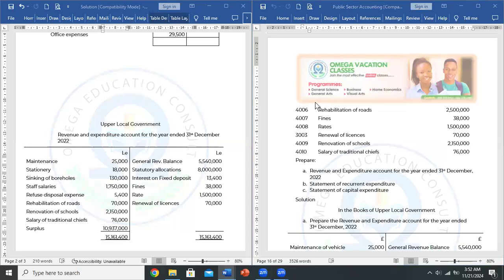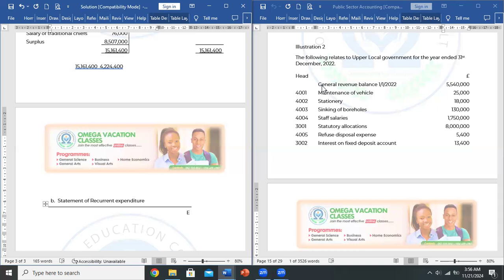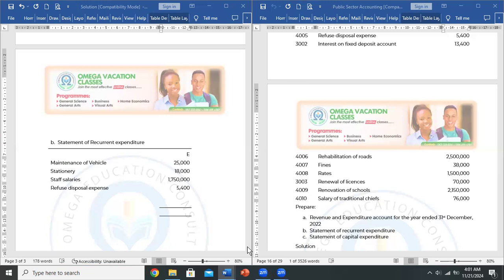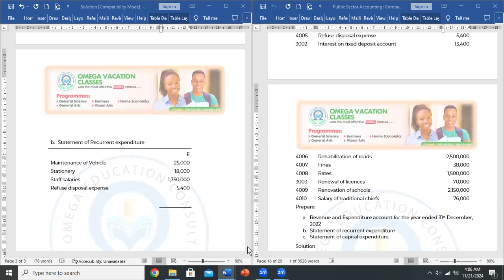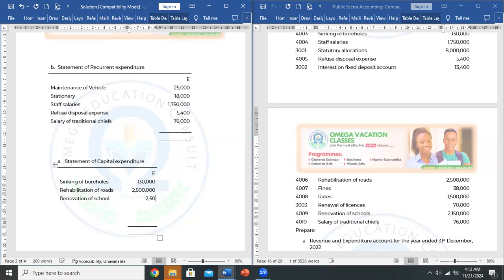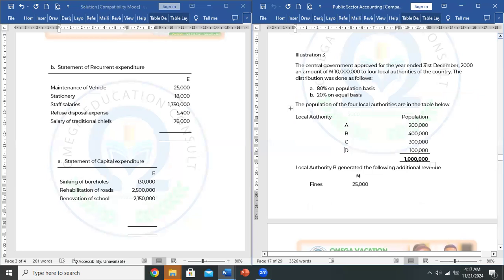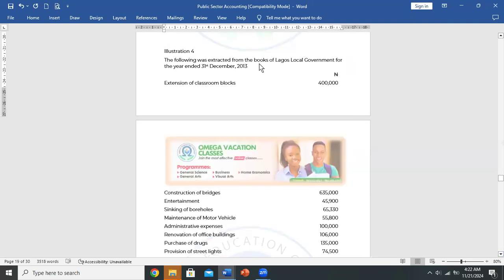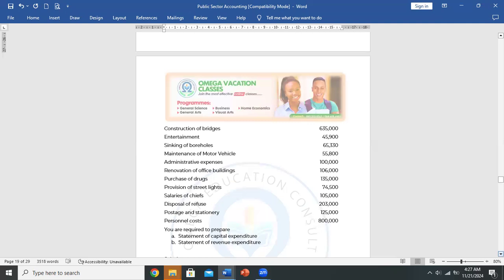Public sector 7